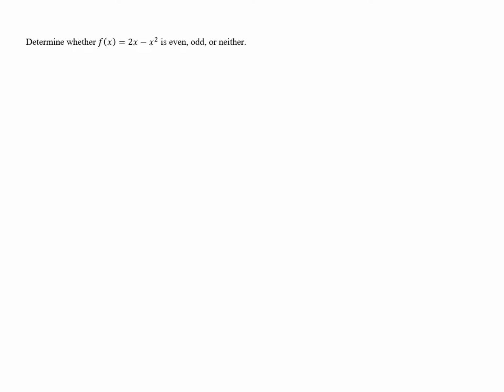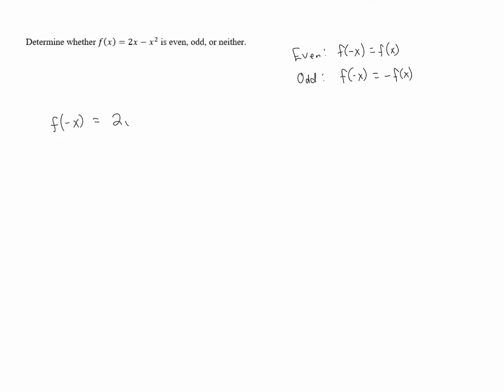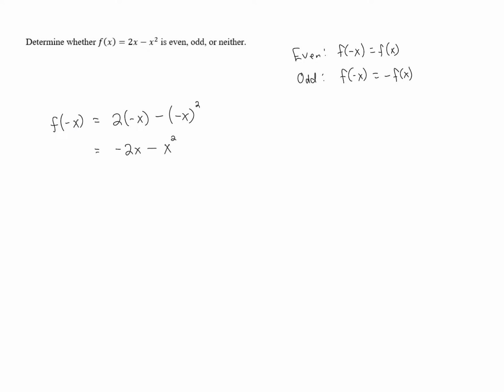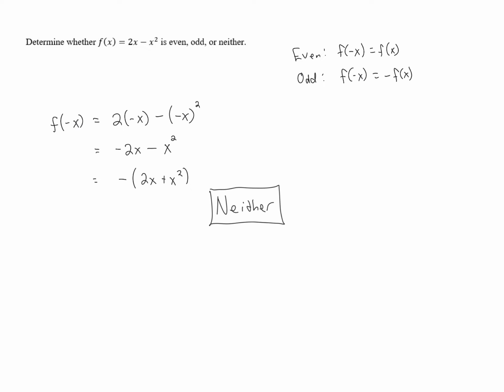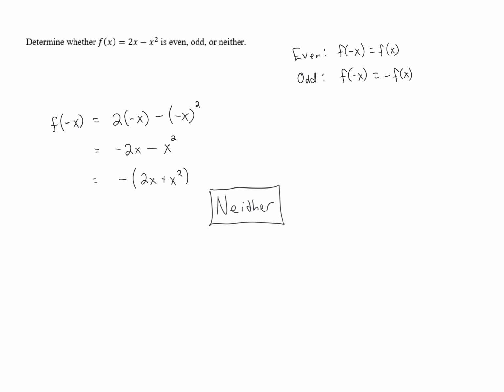More With Functions - Problem 3